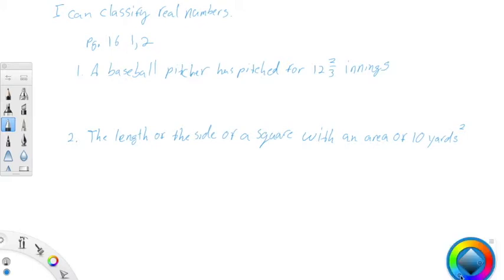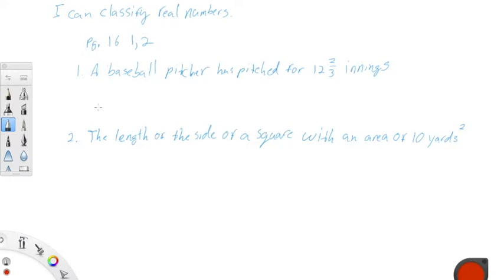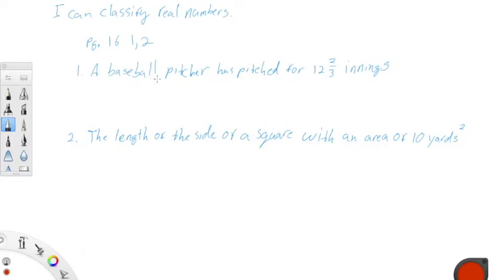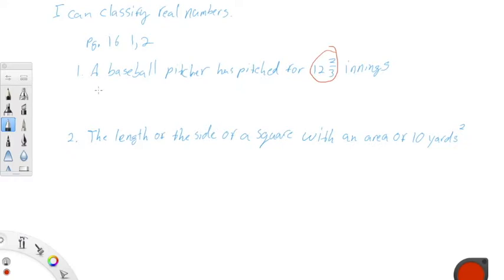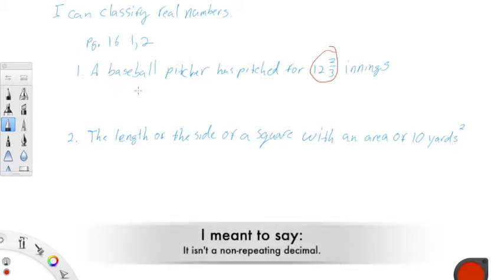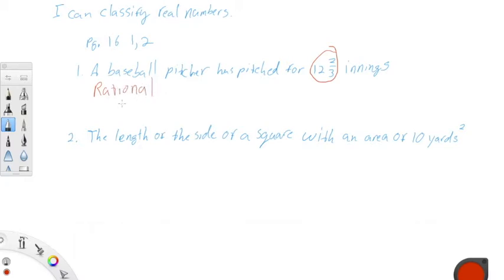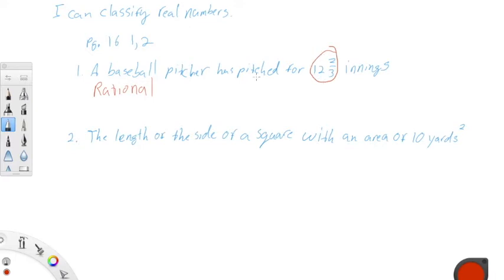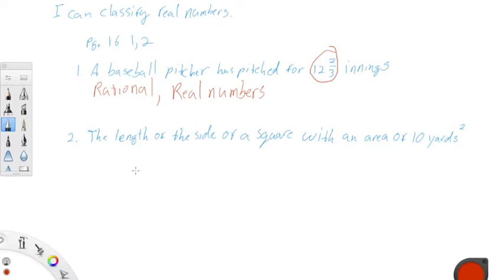Classifying Real Numbers Example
A real life example that will likely never happen, unless you sit next to me during a baseball game, which will also likely never happen.